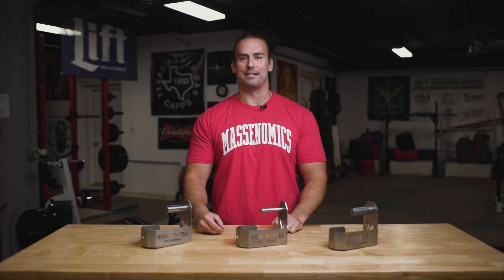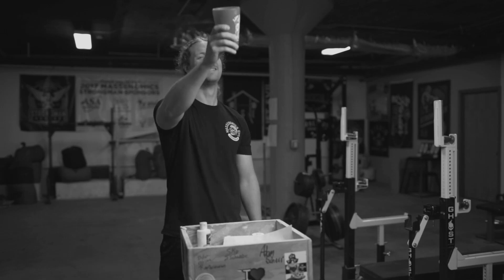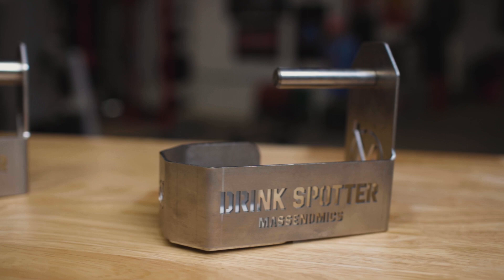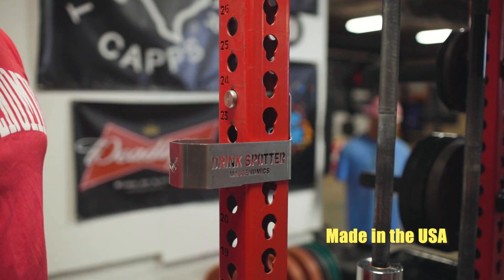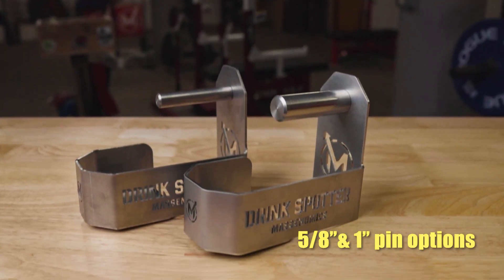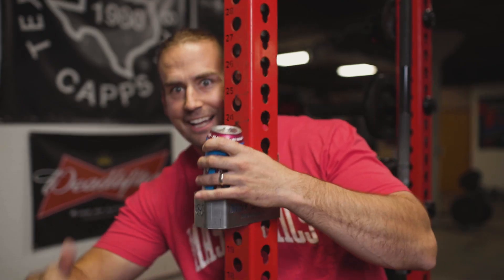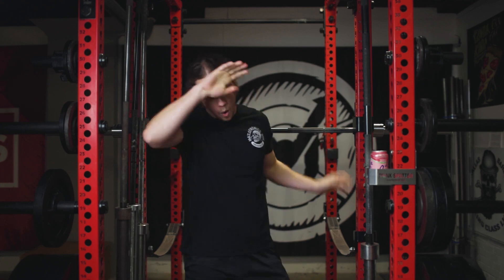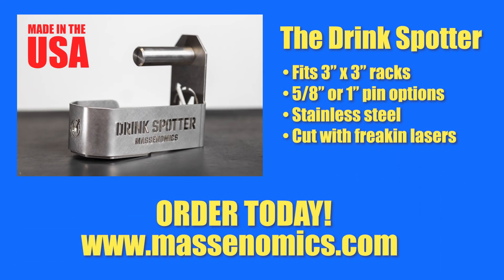The Drink Spotter by Massenomics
Safety should never be an accident… especially when it comes to your favorite beverage. Luckily the drink spotter is here to revolutionize the way you enjoy your drink of choice in the gym!

The Drink Spotter is laser cut from 12 gauge stainless steel and proudly made in America! It is designed for 3’x3’ metal uprights  with 5/8” pin sizing or 1” pin sizing options.

*Please be aware that the Drink Spotter is made from raw stainless steel.  Because of the material and manufacturing process there may be some markings and imperfections in the finish of the metal.